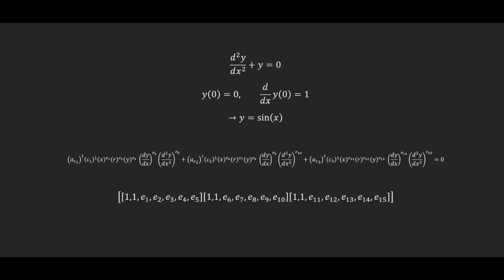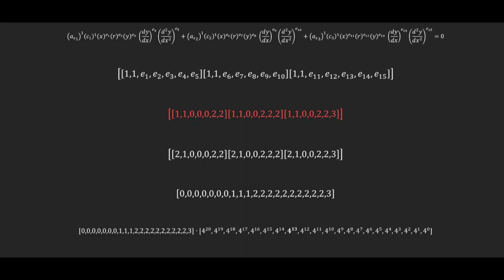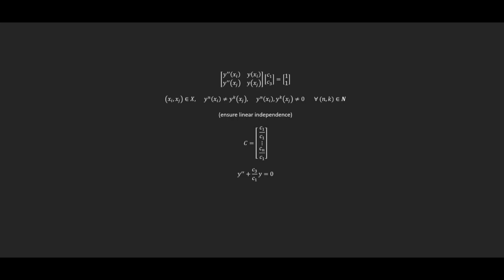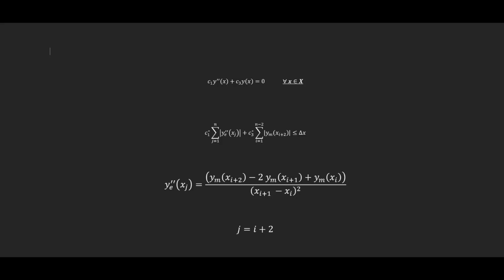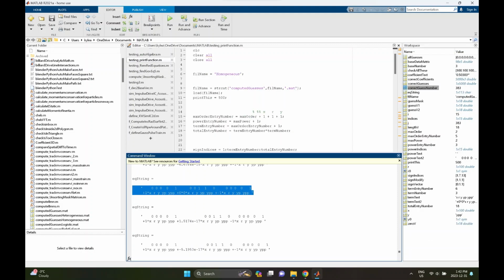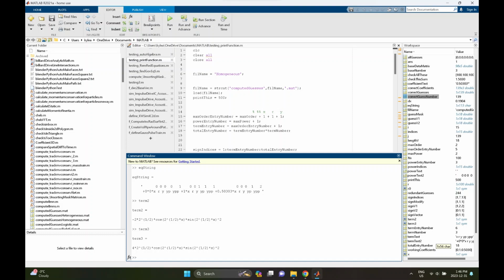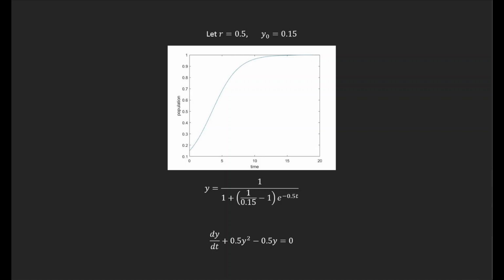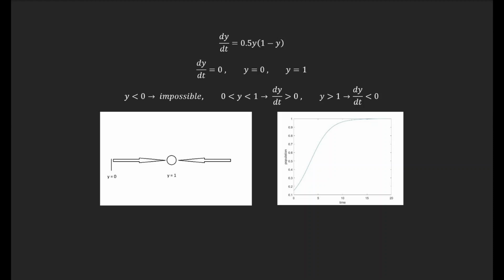Automated System Characterization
In this video I talk about a project I've been working on for the last while, an algorithm to automatically characterize an unknown system solely from input and output data.

The shortened version is that even personal computers these days are powerful enough to perform a "numerical guess and check" across billions of possible combinations of a function and its approximated derivatives in order to find a governing equation via "brute force".